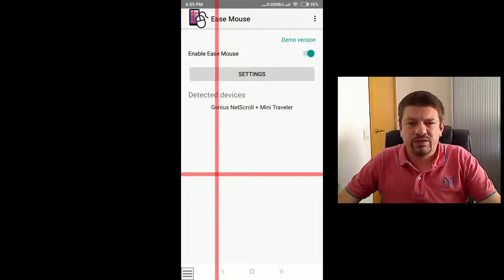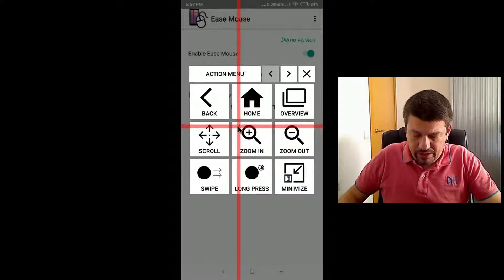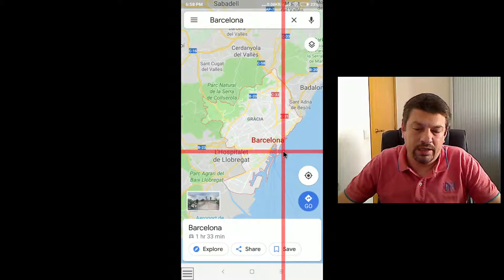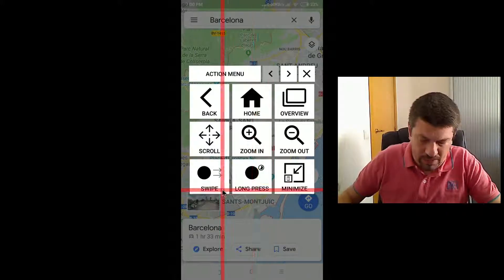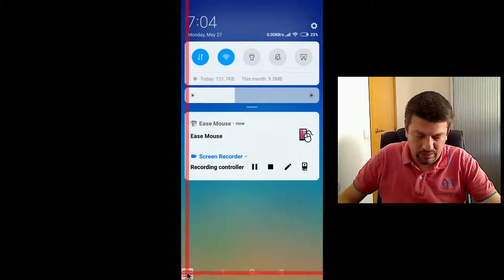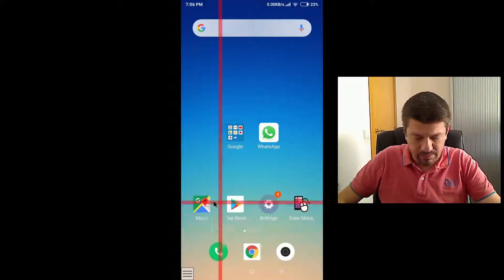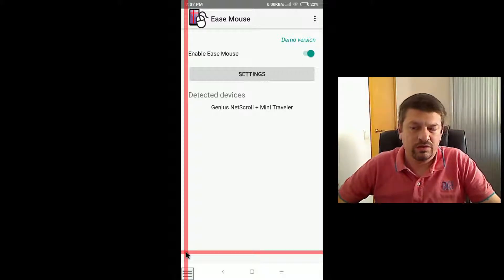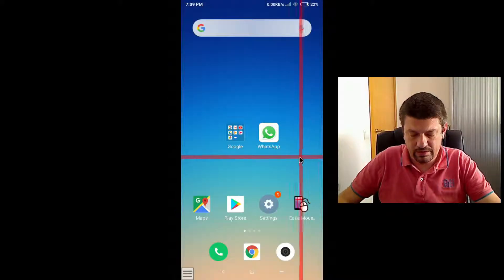Ease Mouse. Menu and gestures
The Action Menu provides access to multiple features. To open the Action Menu, click on the button in the lower left corner of the screen. In this video we review the available action in such a menu.

Scroll gestures are used to move continuously through content, for instance, to scroll the contents of a web page or a map. Swipe gestures are used to slide elements, for instance, to unlock your smartphone, to move to the next screen or to discard a notification.